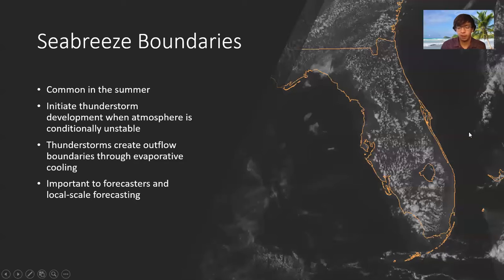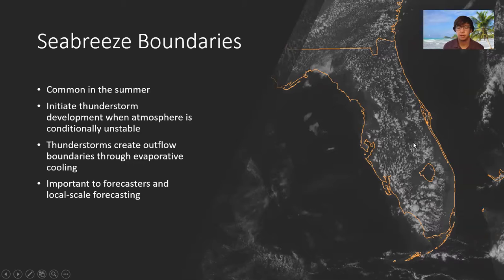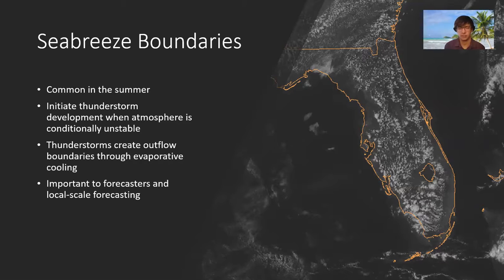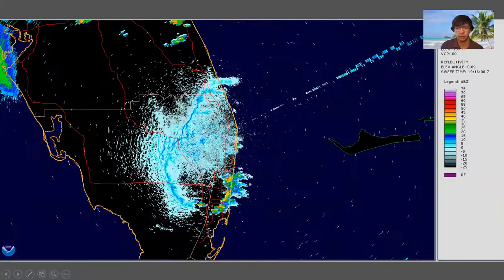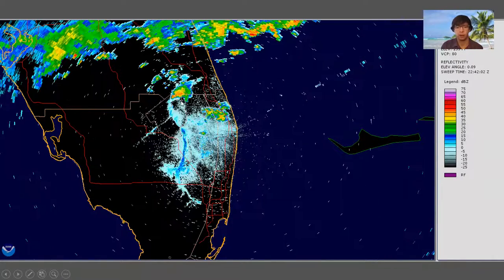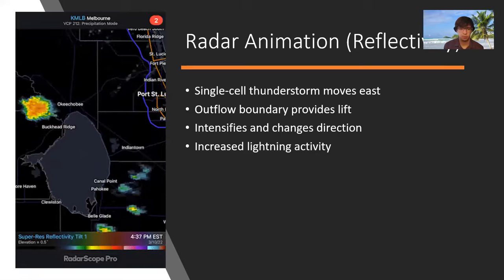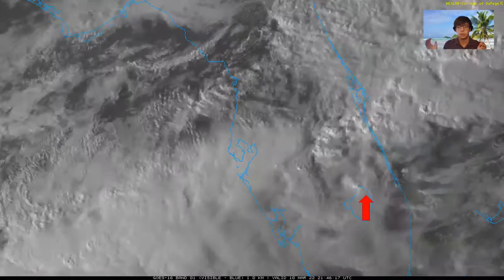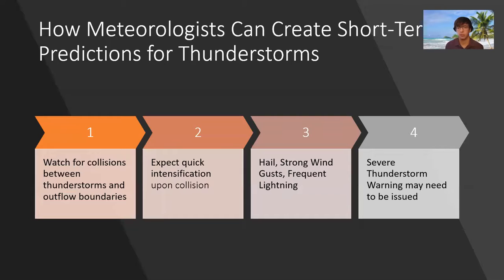Florida Tech - Mesoscale Boundaries & Predicting Thunderstorm Development - Gabriel Taylor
Two types of mesoscale boundaries are the sea breeze and outflow boundary. Sea breezes can act as a trigger to initiate convection (thunderstorm development) in a conditionally unstable atmosphere.

These newly-born thunderstorms create their own boundaries from the outflow of the storm (the thunderstorm cools the air, the air then sinks and spreads out creating a boundary between warm and cooler air). These boundaries act as areas of lift, favorable for new thunderstorm development and intensification.

I use an example of a single-cell thunderstorm that met an outflow boundary, quickly intensified upon collision, and changed its direction. The storm may have also been enhanced due to southerly winds converging on the north side of Lake Okeechobee, but the outflow boundary seemed to be the main factor of intensification.

Monitoring these outflow boundaries through doppler radar and having knowledge of topographical features such as Lake Okeechobee can prove useful when predicting the behavior of thunderstorms.